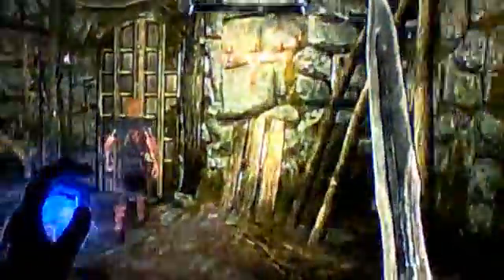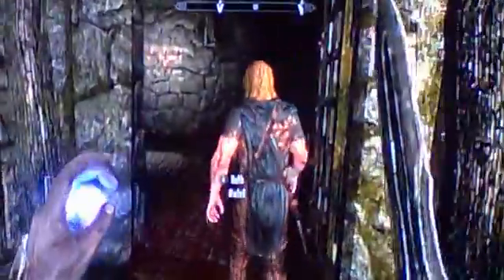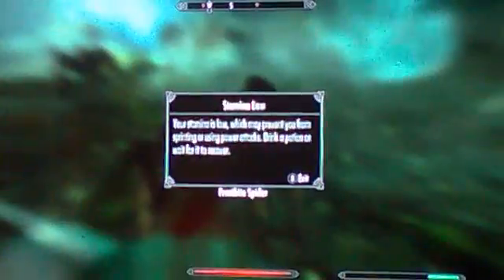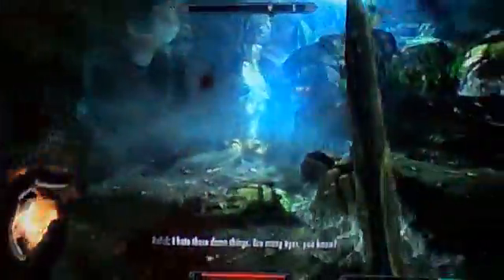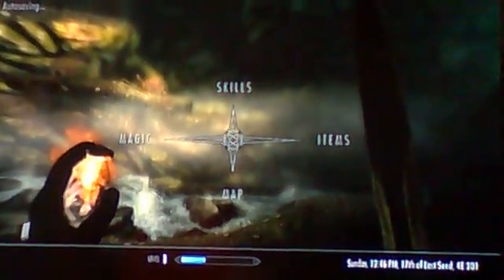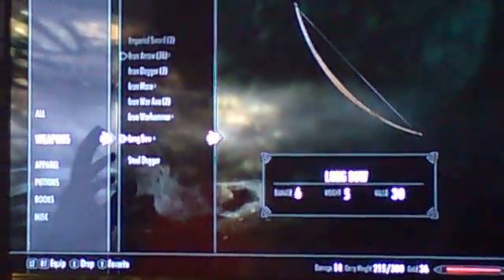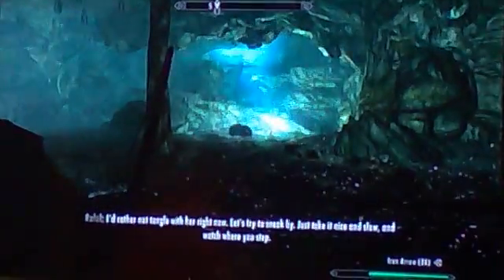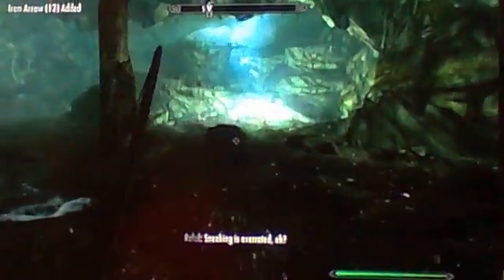skyrim walkthrough part 3